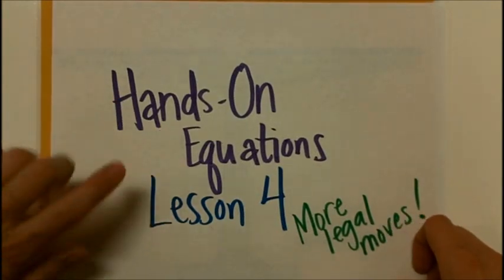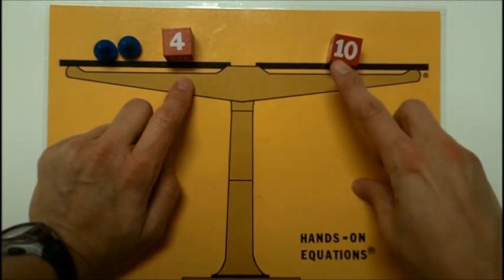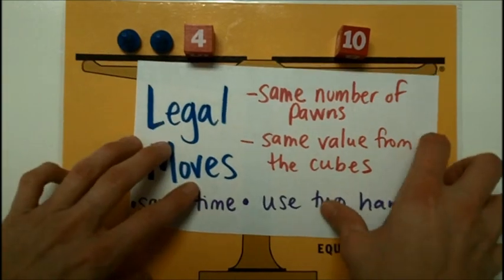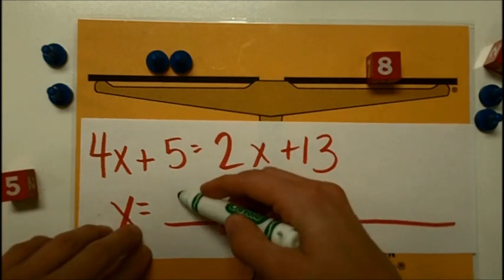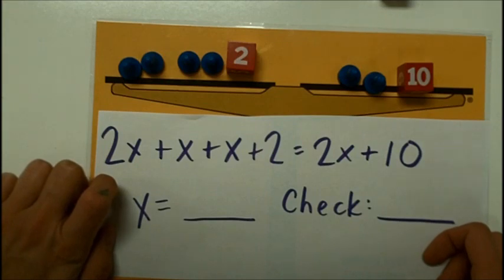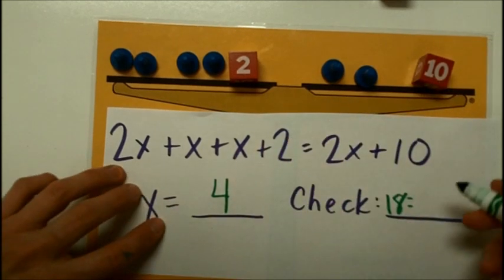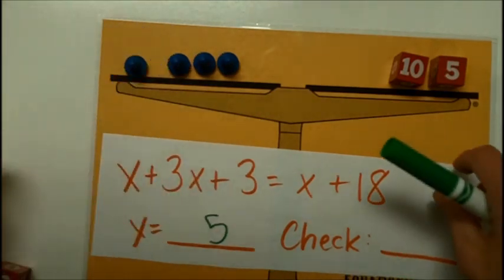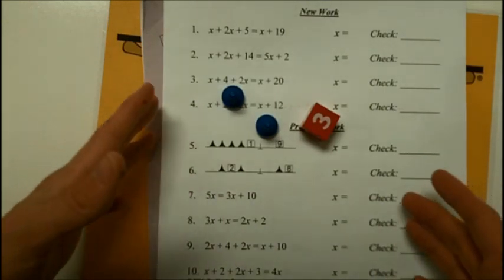Hands on Equations 4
VA SOL 5.18 Hands On Equations 4: Introduces that you can remove equal whole numbers from each side as a legal move.